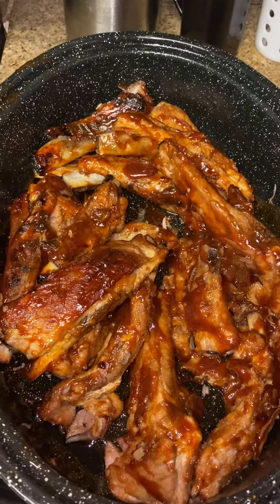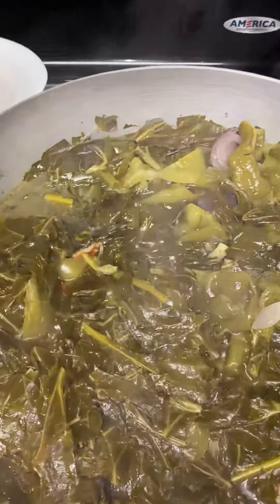Barbecue With Cynthia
Sunday Dinner